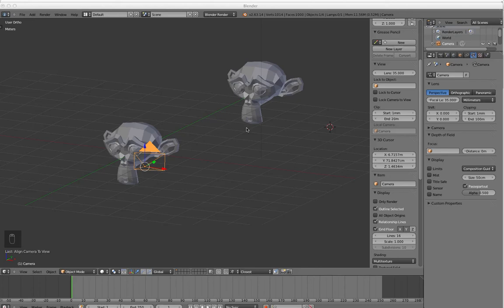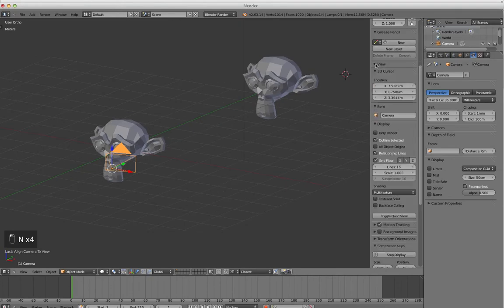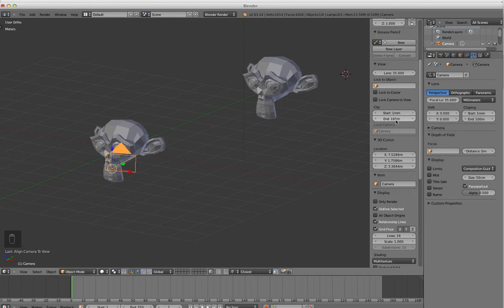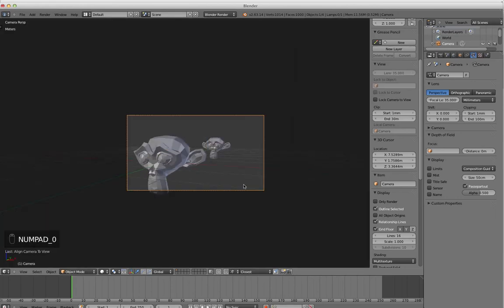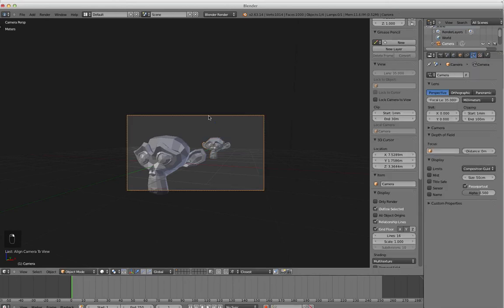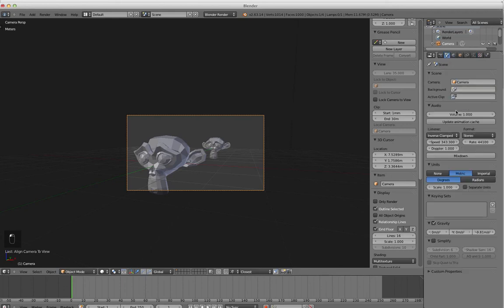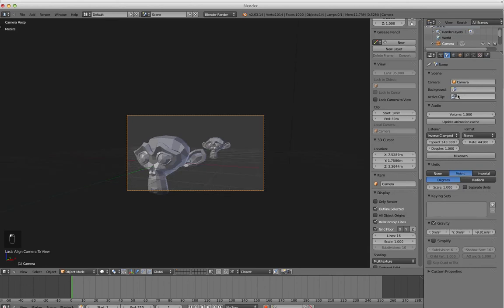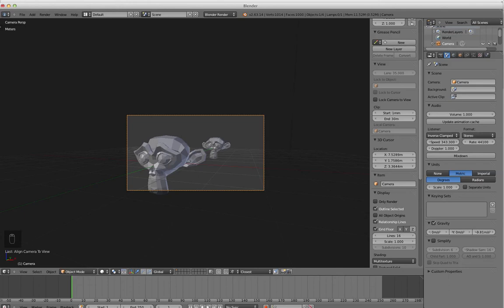Clipping in Blender 3D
This explains why sometimes you cant see stuff that is far away in blender.